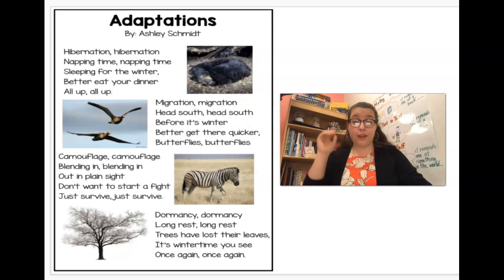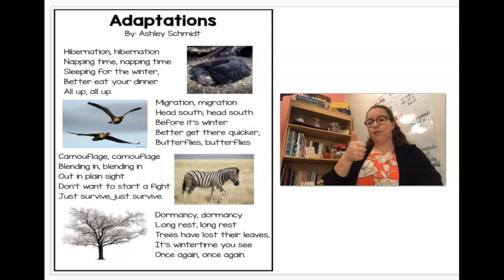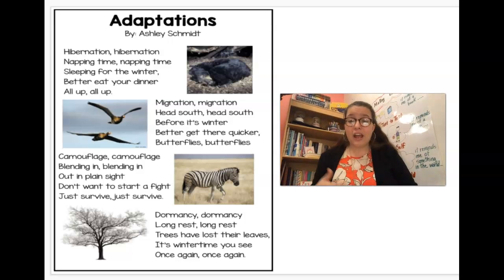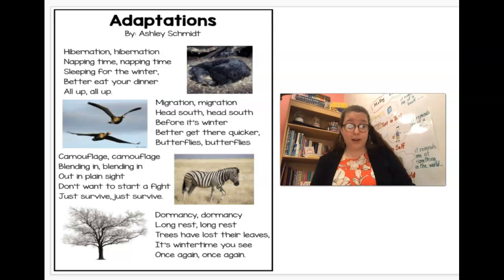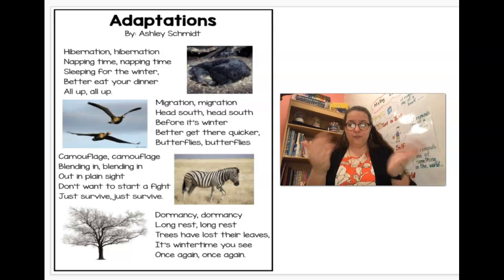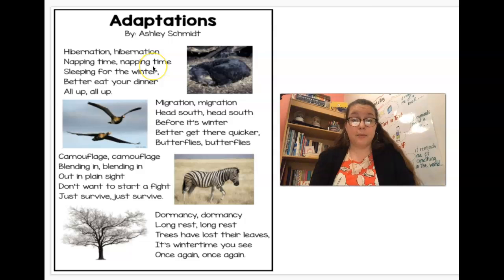5/18 Shared Reading